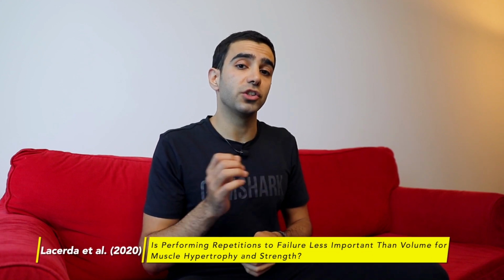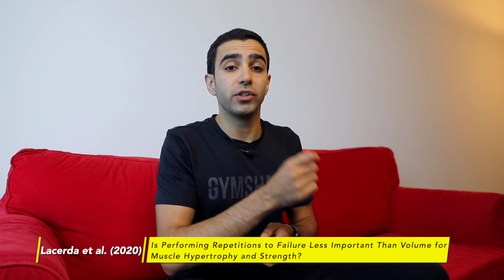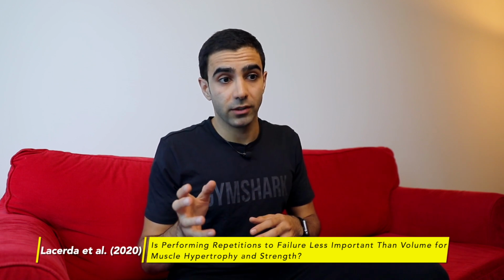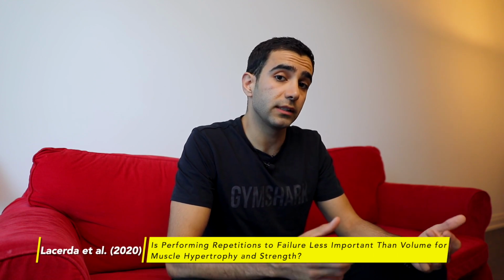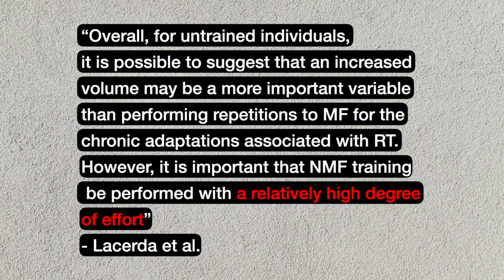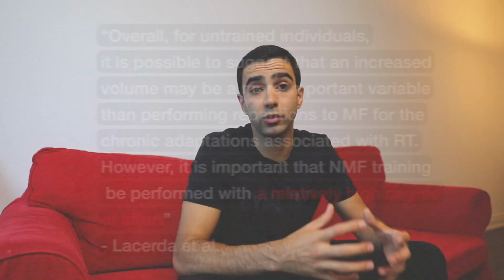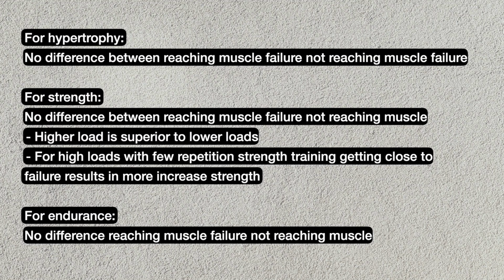Is Training to Failure Necessary for Muscle Gains and Performance | Science Review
If you have any questions, please leave it in the comments.

Have an amazing week! Cheers.

0:01 Training to failure
0:40 Size Principle